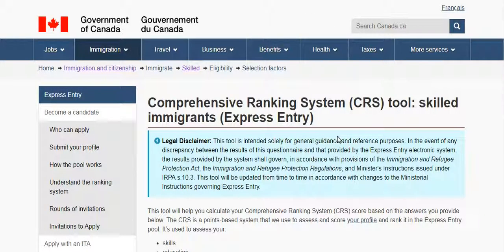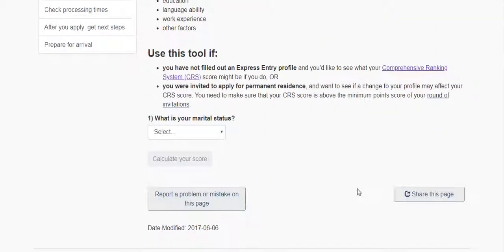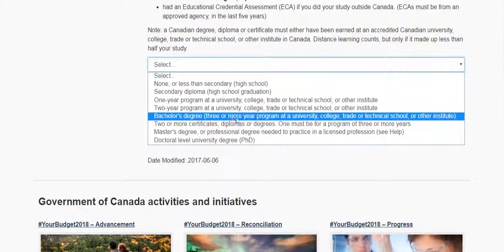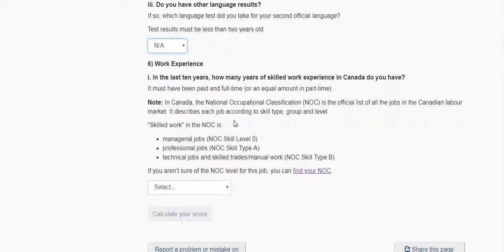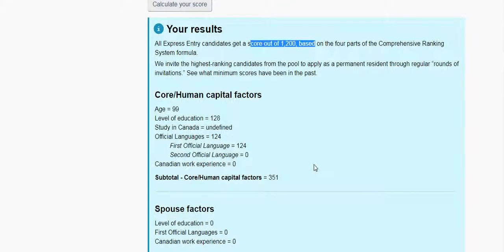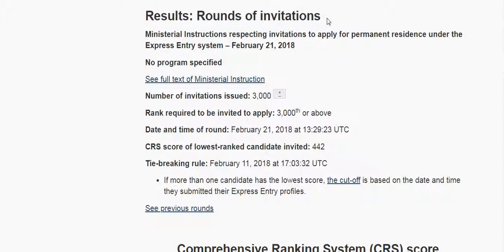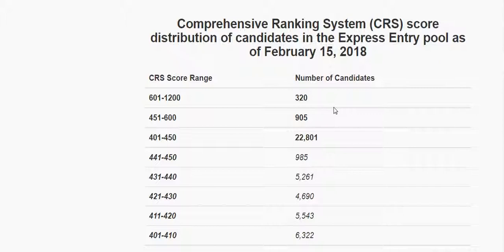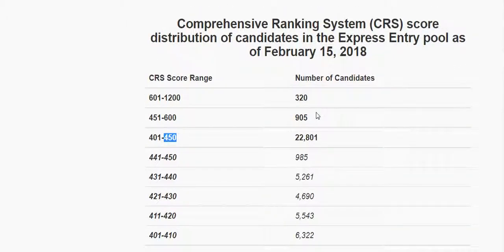How To Calculate CRS Score for getting Canada PR through Express Entry System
Comprehensive Ranking System (CRS) tool skilled immigrants (Express Entry). You can visit the following link to check your eligibility for Canada Permanent Residency.